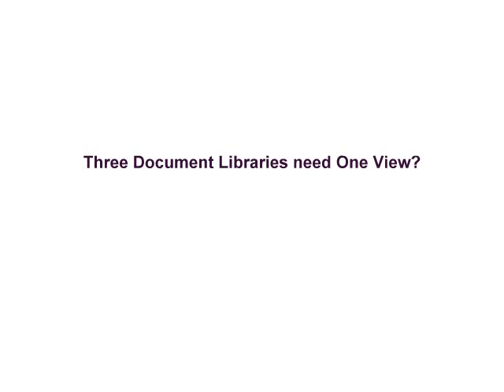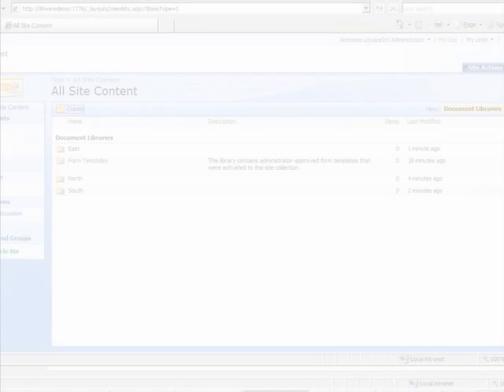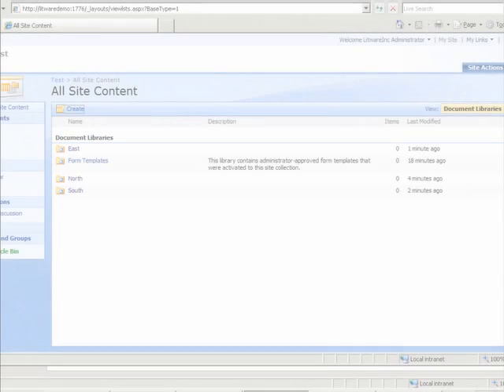Making 1 View with 3 Document Libraries in MOSS 2007